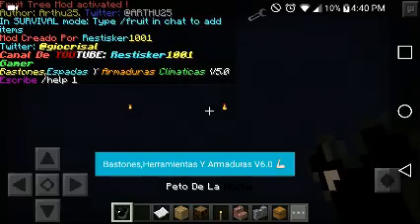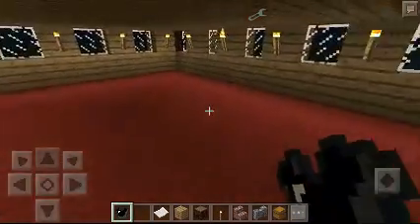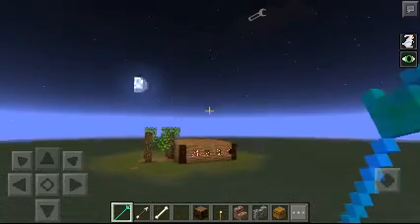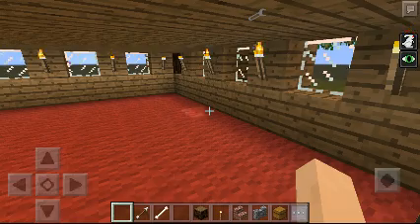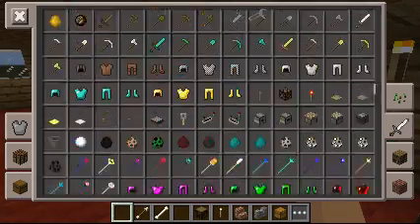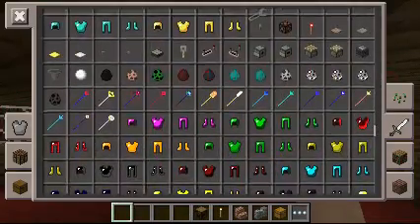Minecraft Mods Tutorial: More Armor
What's good YouTube! I am back with a third tutorial and my fourth will be about food. Enjoy! I'm not editing this one.